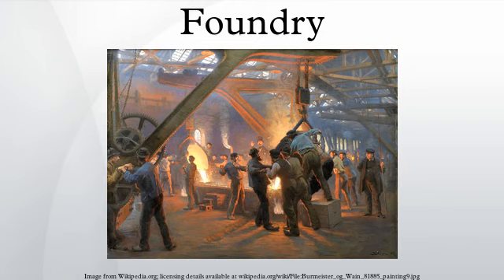Foundry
A foundry is a factory that produces metal castings. Metals are cast into shapes by melting them into a liquid, pouring the metal in a mold, and removing the mold material or casting after the metal has solidified as it cools. The most common metals processed are aluminium and cast iron. However, other metals, such as bronze, brass, steel, magnesium, and zinc, are also used to produce castings in foundries. In this process, parts of desired shapes and sizes can be formed.